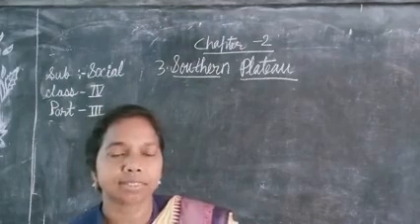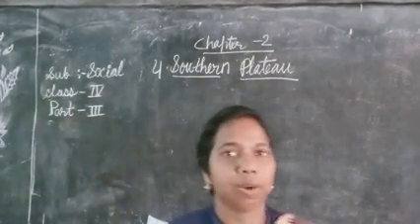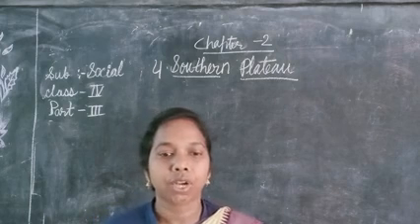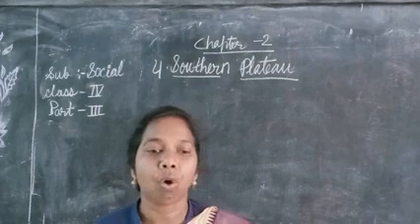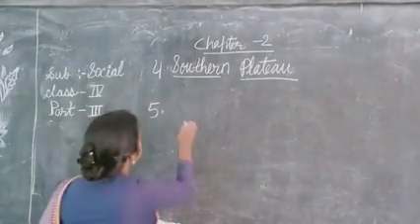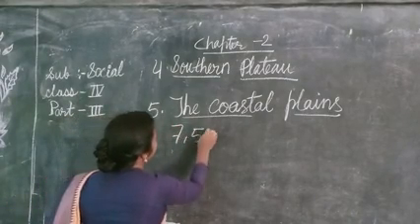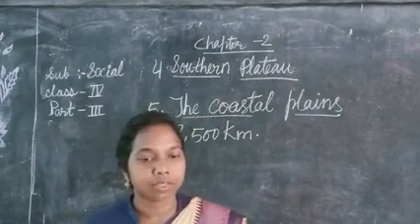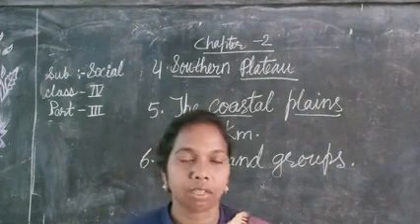Social sci class IV ch 2 part 3 (Southern plateau)